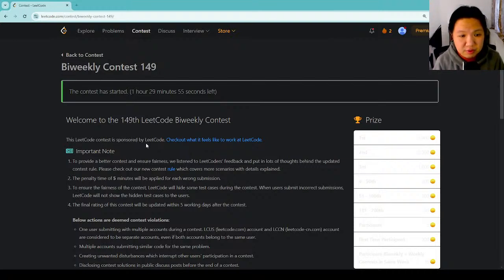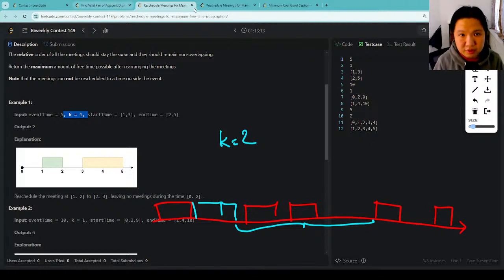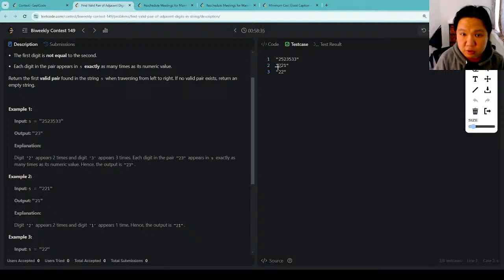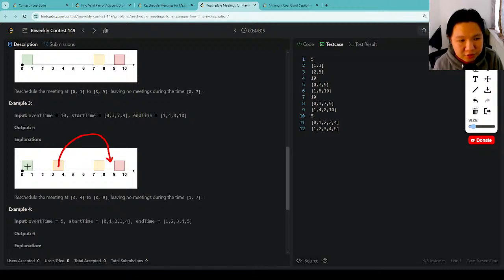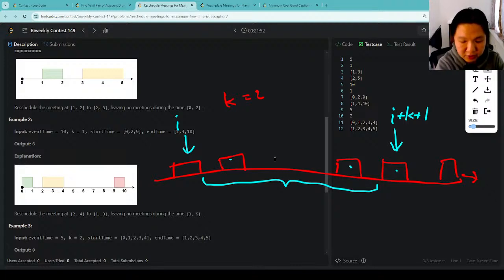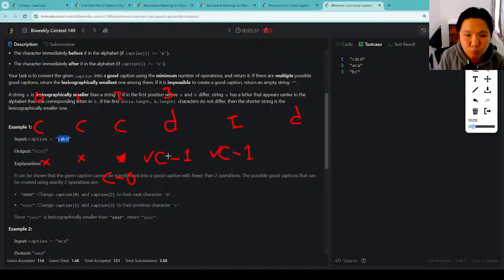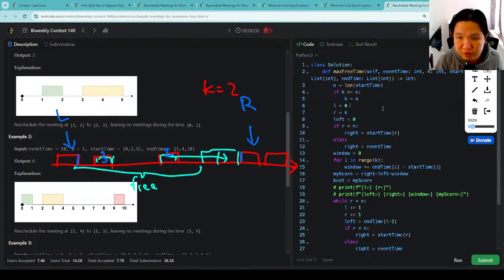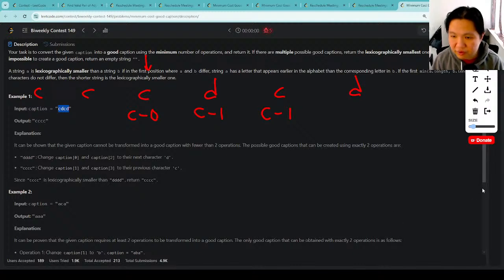LeetCode Biweekly Contest #149 Livestream!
Timestamps:
0:00:00 Video begins
0:02:19 Contest start
1:33:18 Solution discussion
1:34:14 Question 1
1:37:32 Question 2
1:47:02 Question 3
1:54:43 Question 4

Come join the contest with us live from 9:30am EST / 8pm IST! We're NOT showing answers during the stream to ensure competitive integrity. Plus, the best way to learn is to try it yourself first, then compare notes.

Come hang out in the chat while we do the contest together. Answers discussion will start after the contest ends.